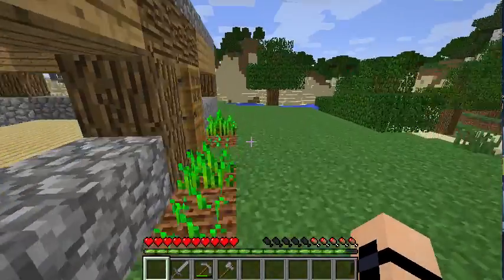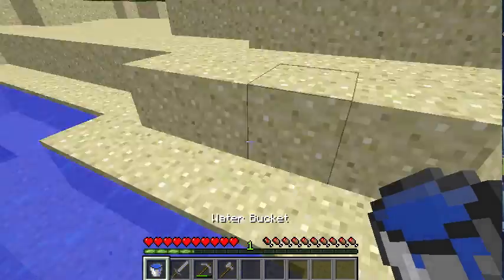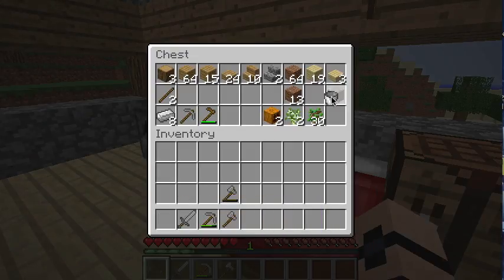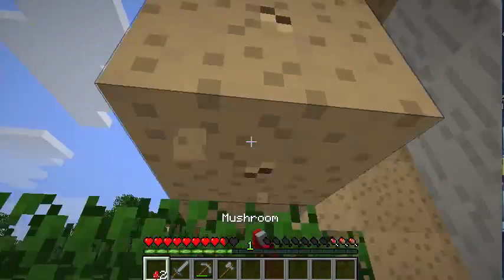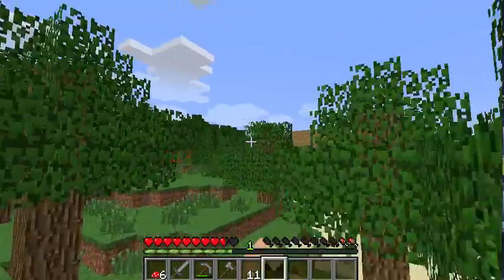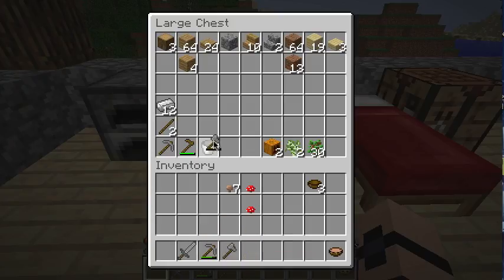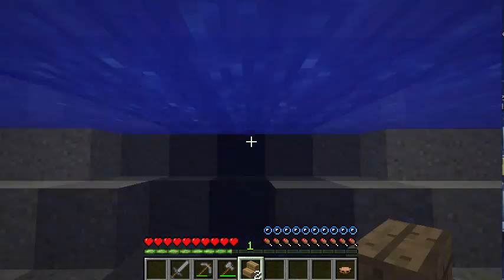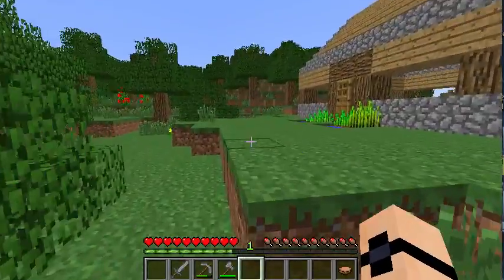Minecraft | Survival | Episode 2 | Maken Gumbo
Today we are back in the survival world and need to find a food source, what will we munch on?